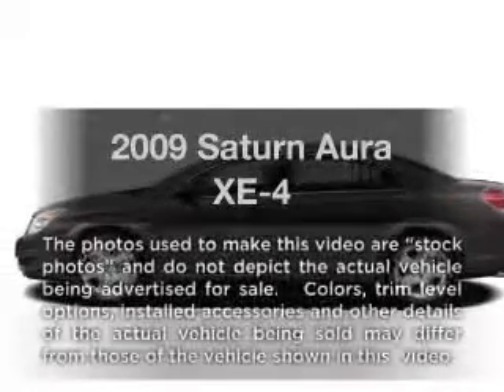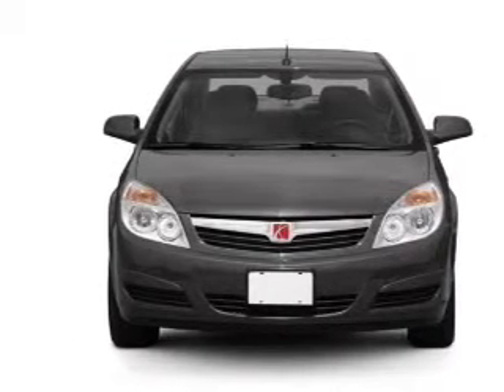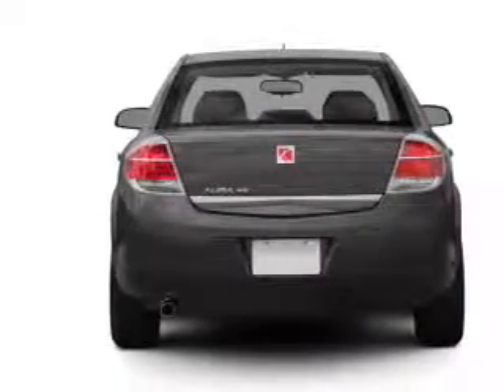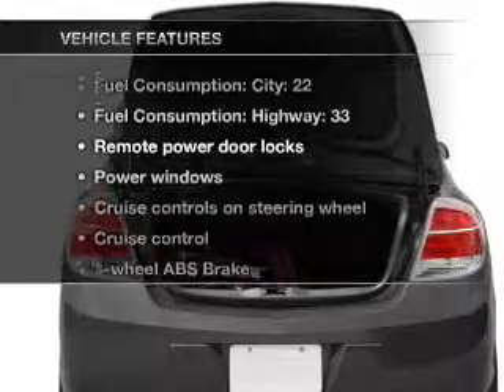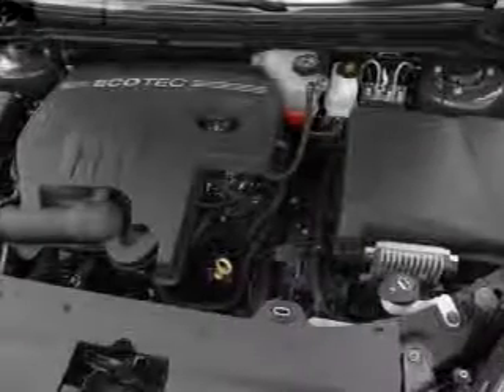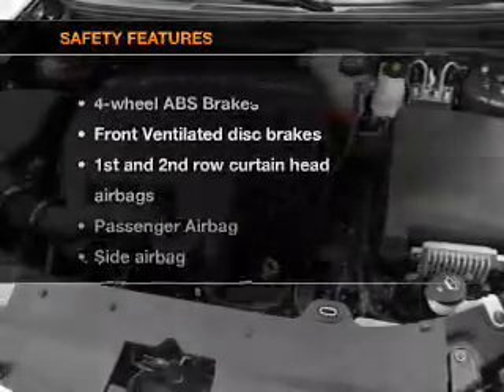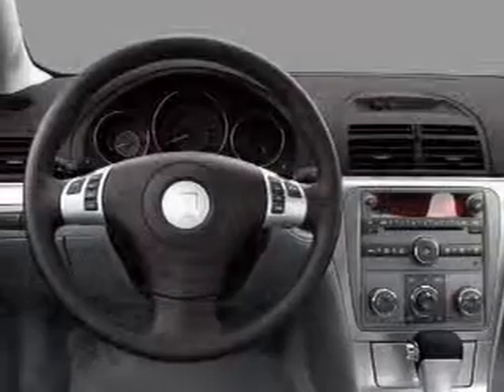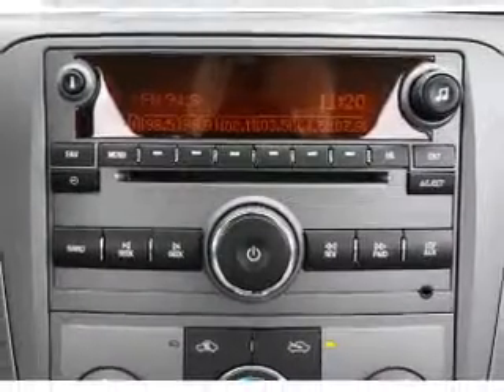2009 Saturn Aura - White Bear Lake MN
Year: 2009
Make: Saturn
Model: Aura
Trim: XE-4
Engine: 2.4 liter inline 4 cylinder 16 valve
Transmission: 6-Speed Automatic
Color: Ocean Mist
Mileage: 42741
Address:
1801 E. County Road F